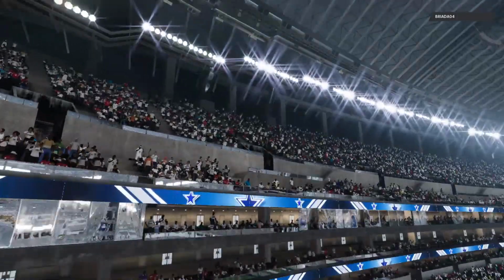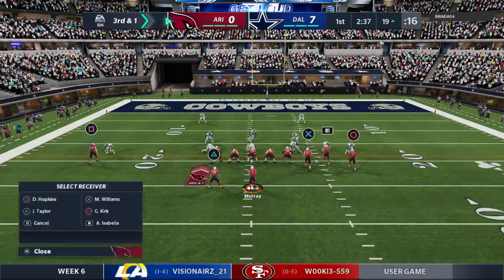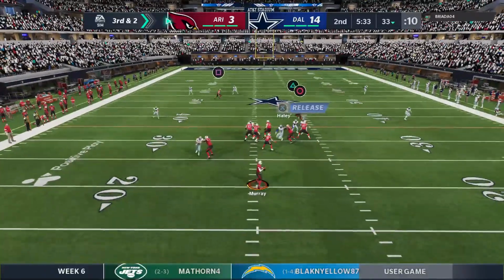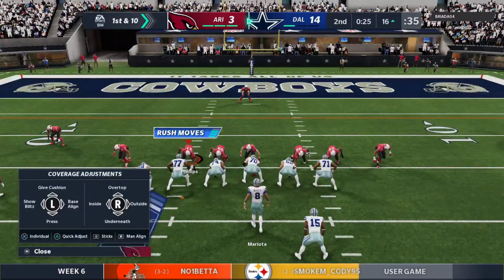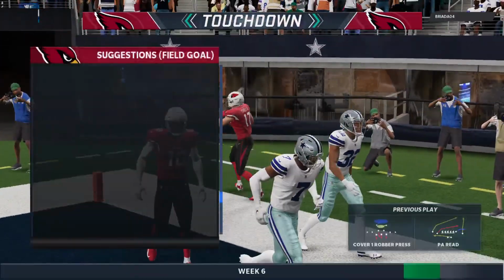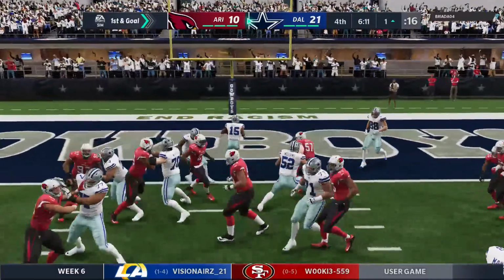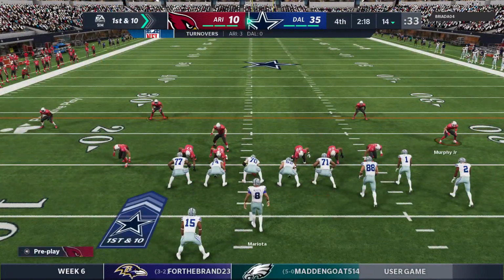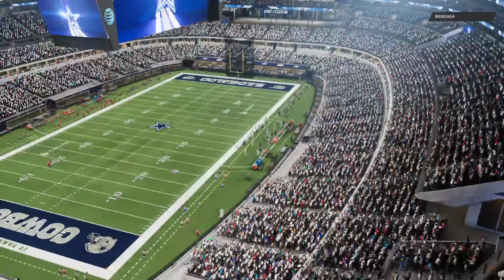MFL week 6 Cards@Cowboys